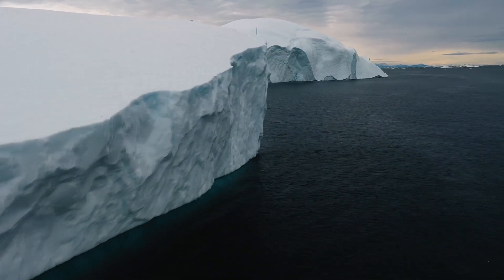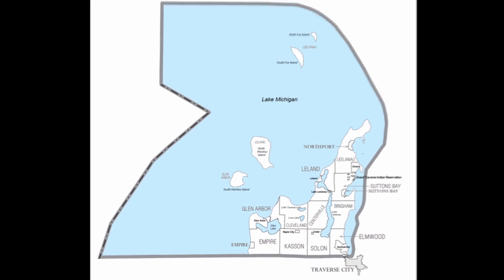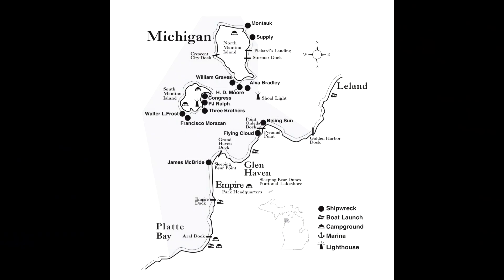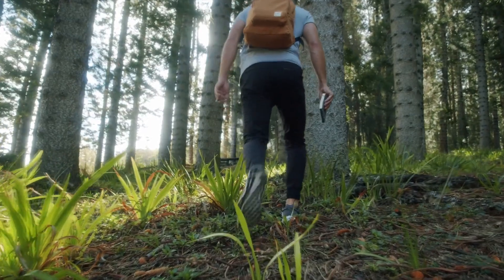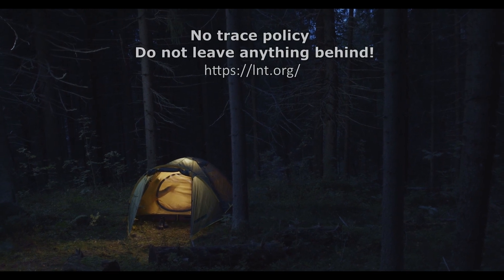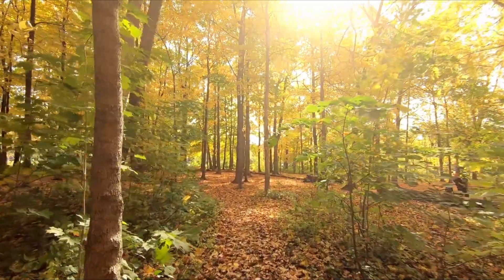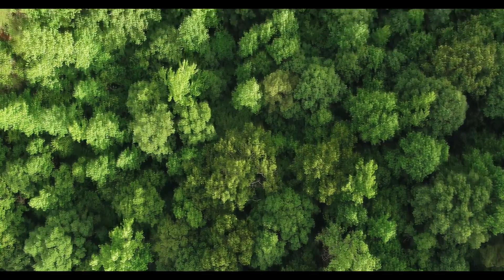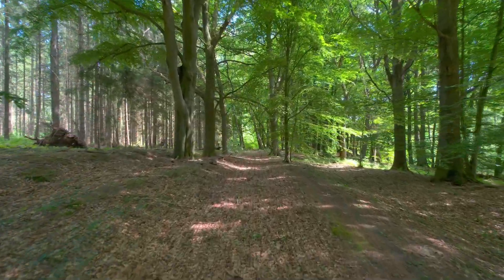Michigan Geology | Exploring North and South Manitou | Sleeping Bear Dunes National Lakeshore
Dive into the depths of Michigan's geologic history as we explore North and South Manitou Islands, part of the Sleeping Bear Dunes National Lakeshore. Whether you're a history enthusiast, an avid camper, or a nature lover, these islands offer an unforgettable experience. Plan your visit today to see the land, creatures, and the legacy that make this place truly special.